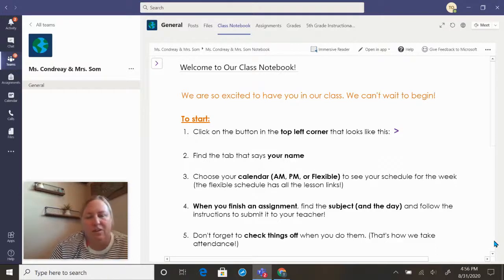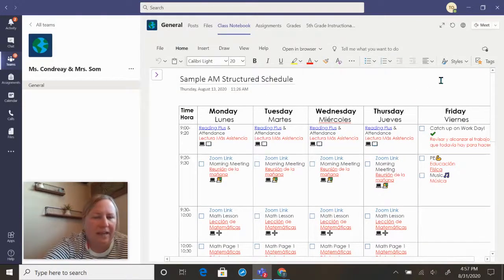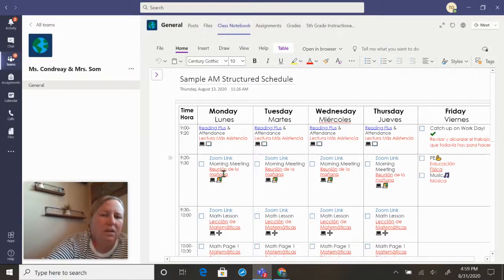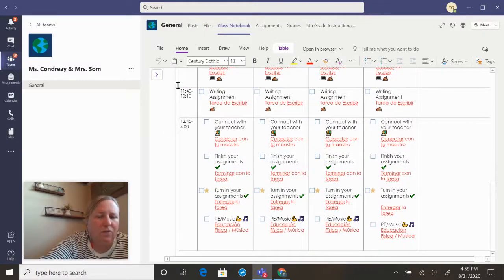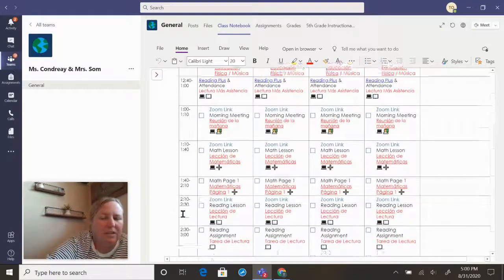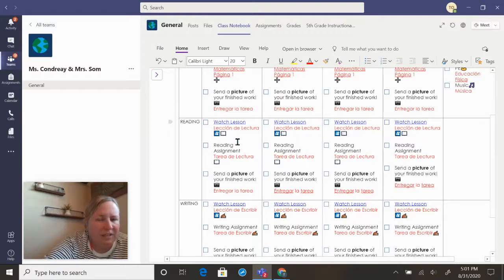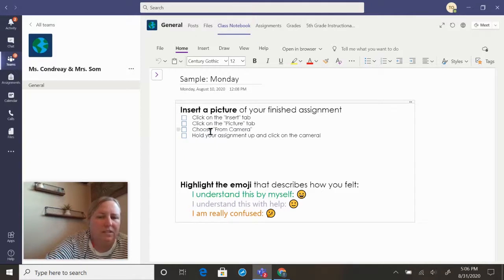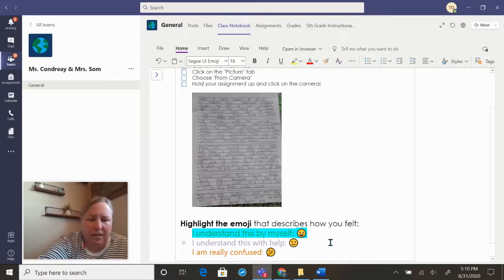NV elementary families: Tour of Microsoft Teams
This video will guide families through Microsoft Teams and the components that their students will be accessing this year. You can jump to specific topics for support of watch the whole tour.
1:39 Navigating weekly schedules (calendars). This includes finding Zoom, Video, and website links.
5:31 How to turn in work